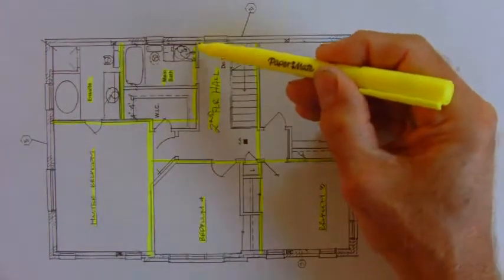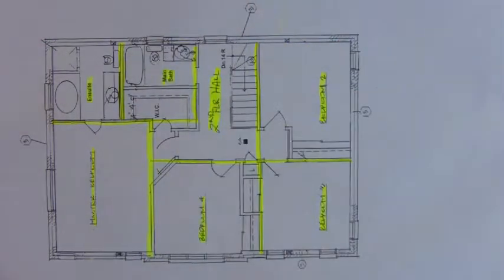How to measure the second Floor for Model 2225